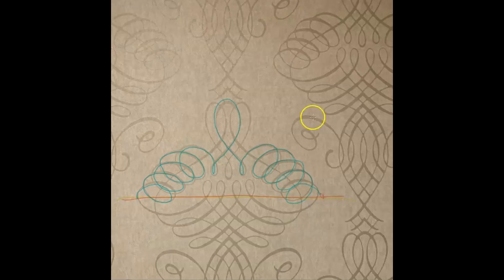Inspiration Quilted F04 Wallpaper Inspiration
Where do YOU see quilting designs? I see them everywhere -- let me share the process from seeing it to quilting it!  This time we're working our inspiration from wallpaper.